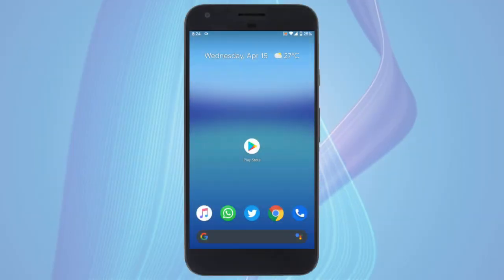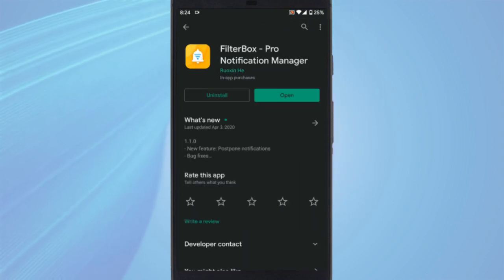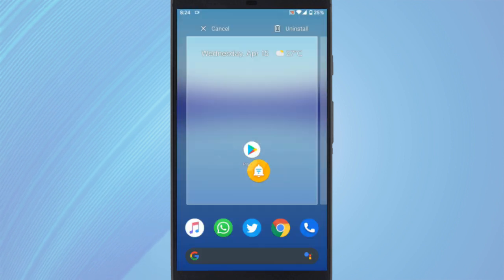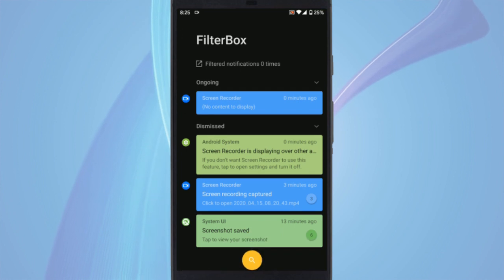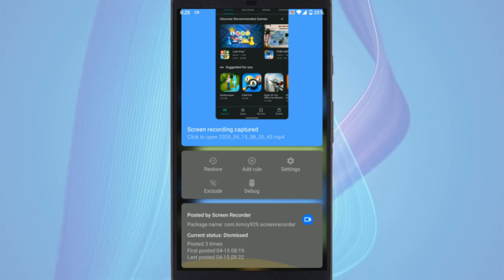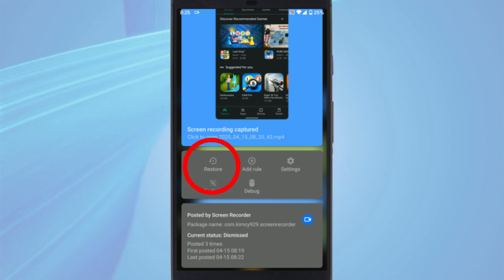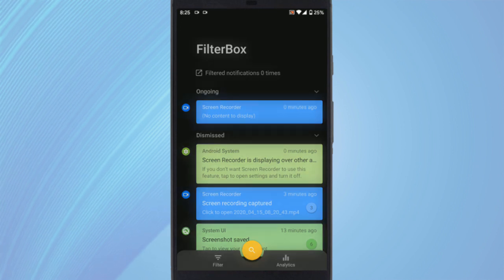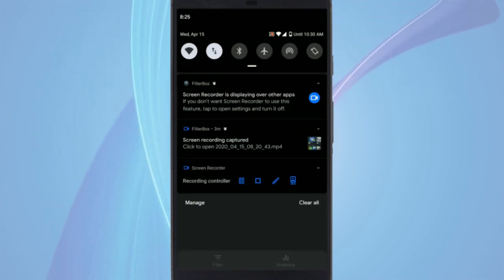How To Get The Old Dismissed Notifications Back on Android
To do that, open the play store on your phone and search for an app called filterbox.
This app is free to download and also offers a 30-day trial to all the features.
I've already installed the app and it's keeping a record of my notifications since then.
Now, as you can see, there is no new notification in my drawer. But when I open this app, it lists all my ongoing and dismissed notifications. It's tracking my notifications from the first run.
From the list, i can tap on any notification to get more information. It shows the notification content and status along with the respective app.
Each dismissed notification has a restore option. It brings that notification back to the notification drawer.
This app also has a search option that can be used to find particular notifications.
So this is how you can get old notifications back on Android.